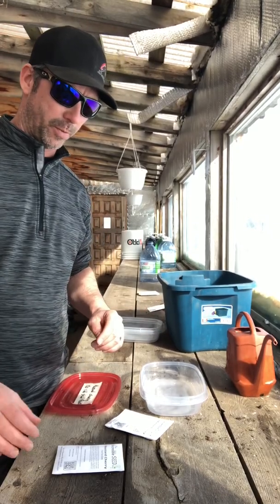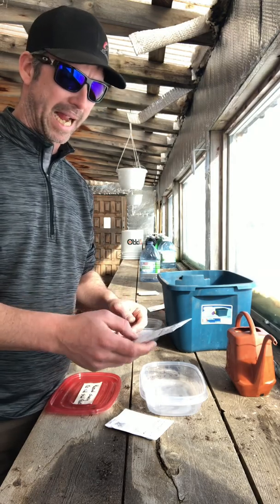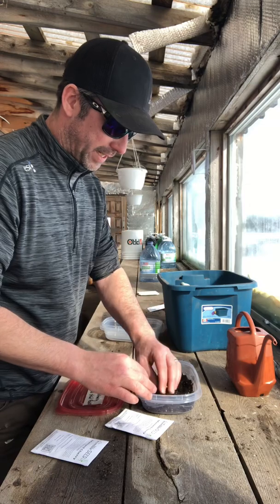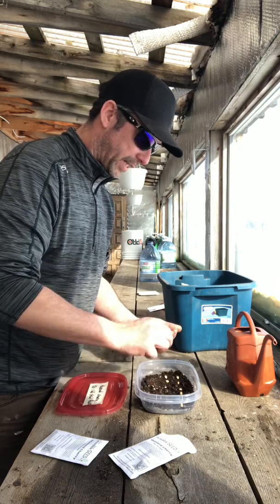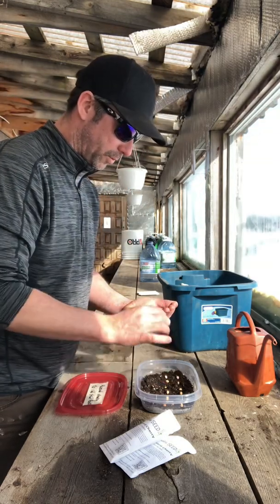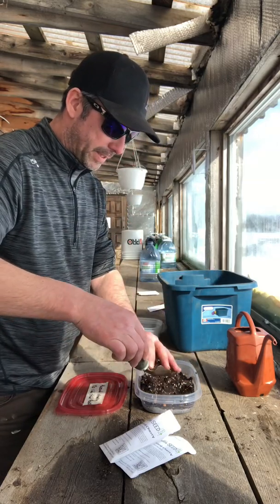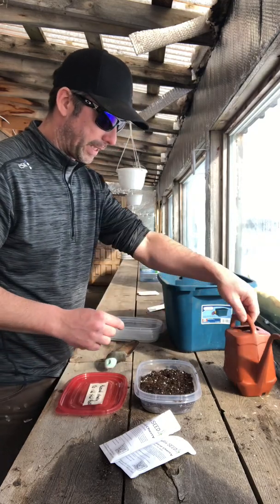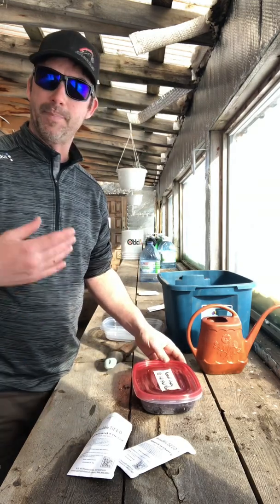Growing Mazzard Cherry from seed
Hi all.

Welcome to the Hagon Jones Homestead

This video has all the steps needed to cold stratify mazzard cherry seeds.  I am hoping to sprout them in 120 days after the stratification.  The we will plant them around the Homestead.   I will post update videos once of planting the seeds and a video of and when the sprout.

Mike Hagon @ The Hagon Jones Homestead